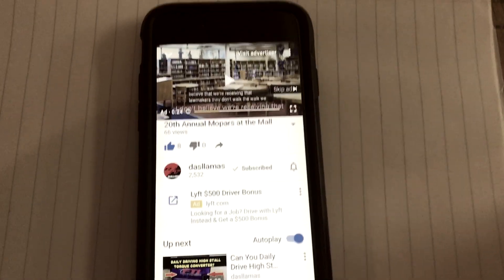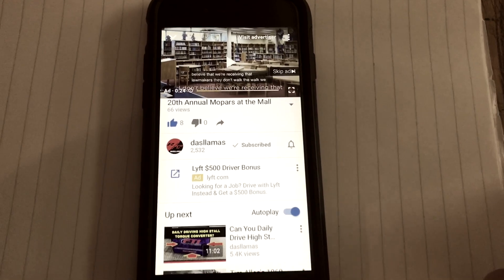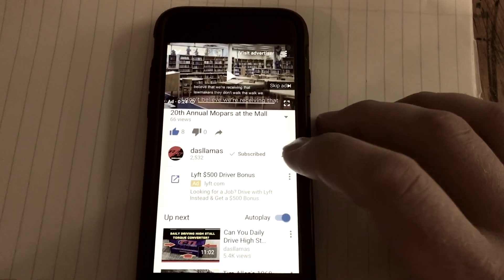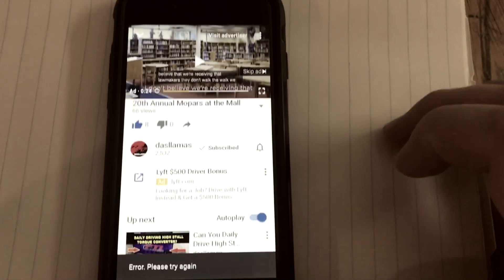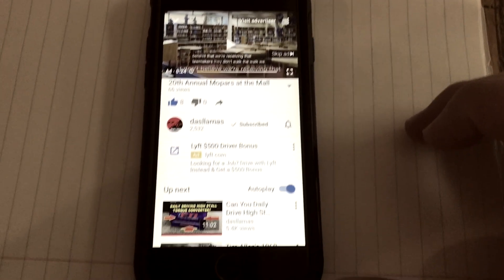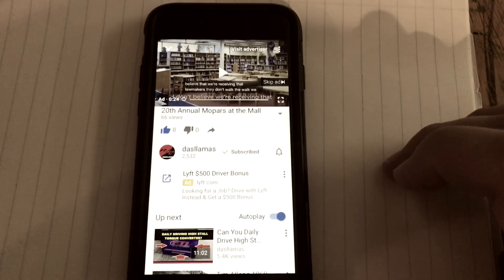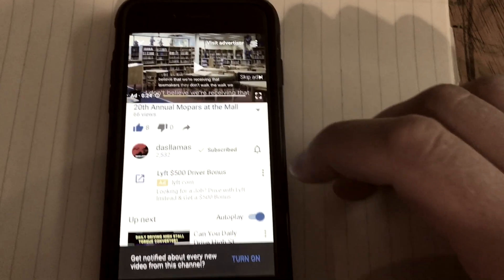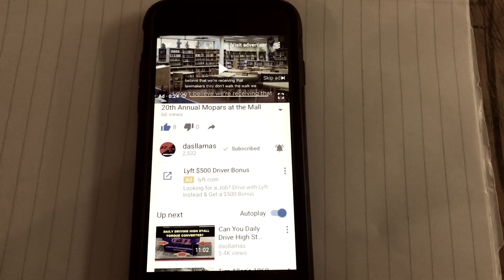YouTube Notifications Bell Not Working?? Not able to Turn on Notifications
Hey Guys!  It might just be me but my notification bells have been turned off for a number of my channels.  Unfortunately I cannot turn them back on easily...  I just wanted to pass this along incase you are experiencing similar issues.  Have a Good Day!